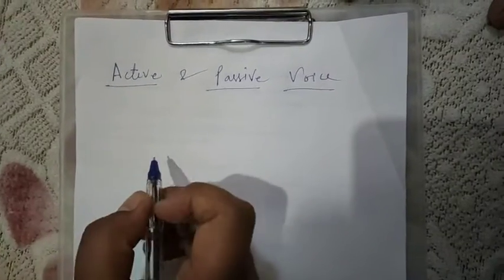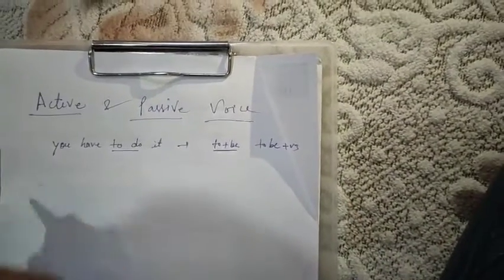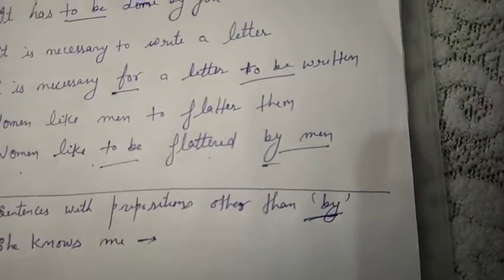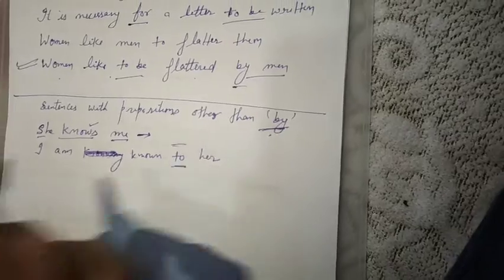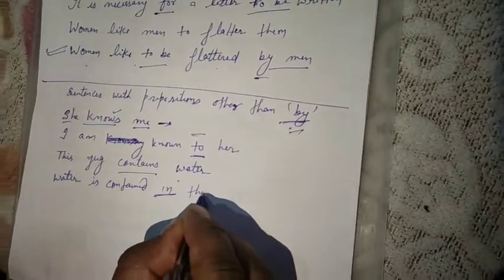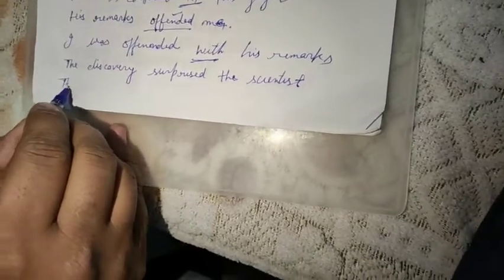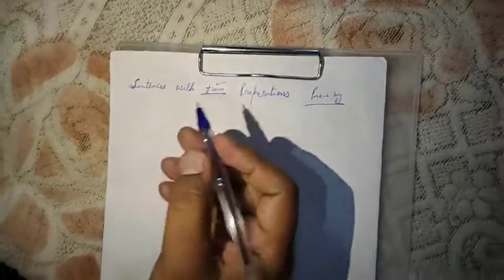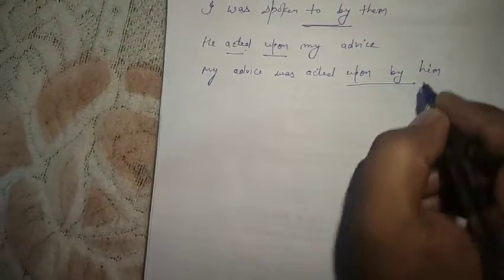Active and Passive Voice |Part 5|Class 11|By Pawan Sir